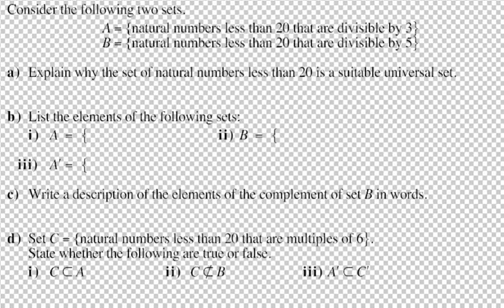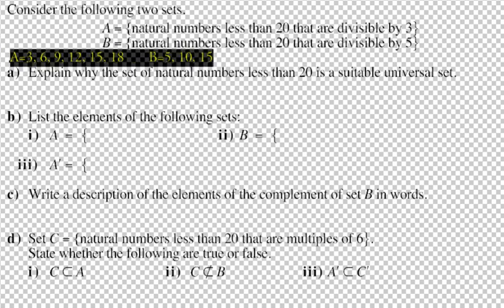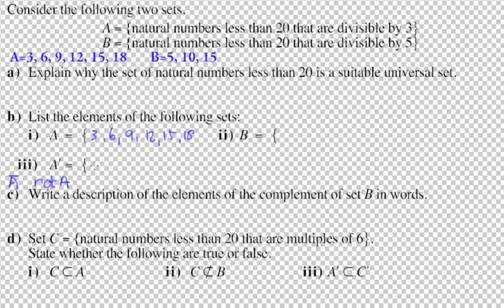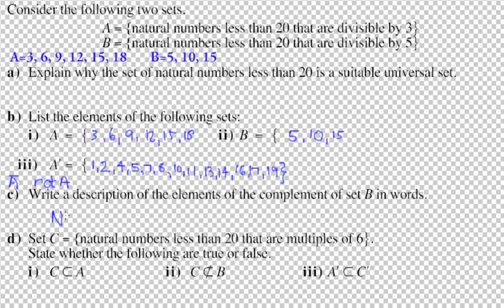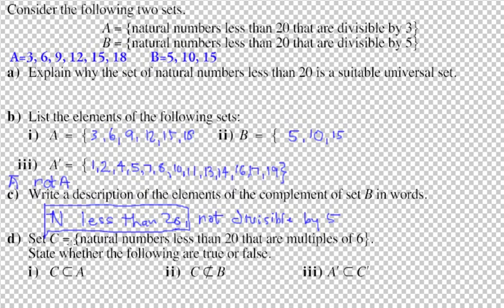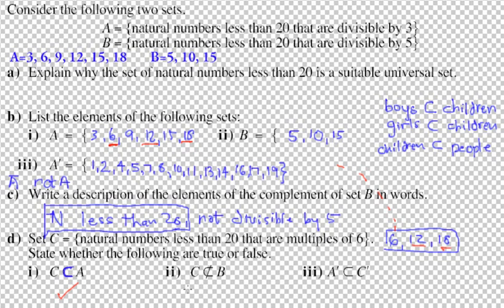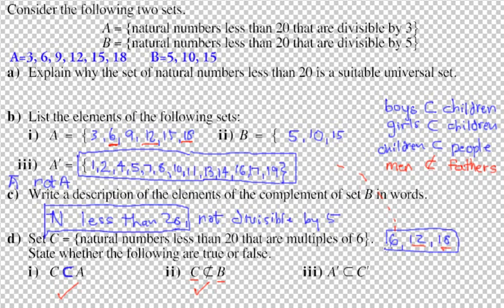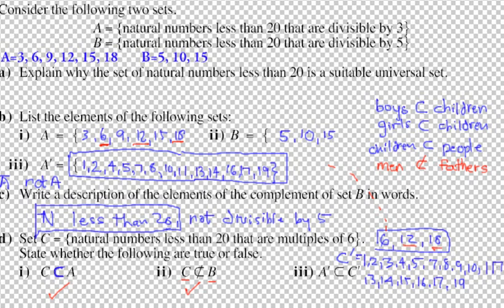Math 30-2 Unit 1 Lesson 2 Example 2